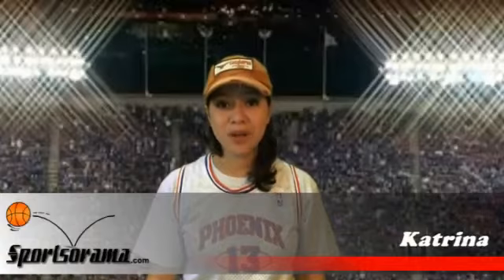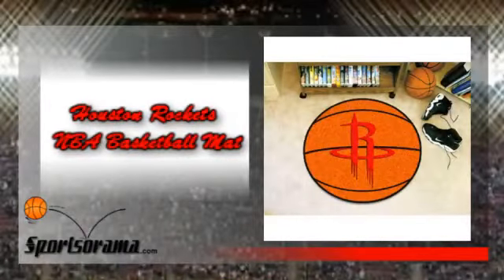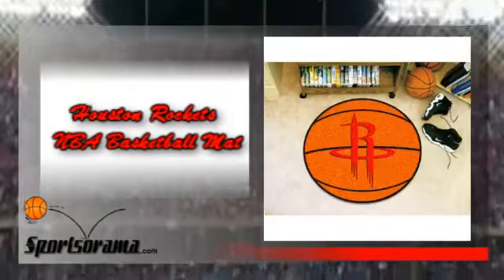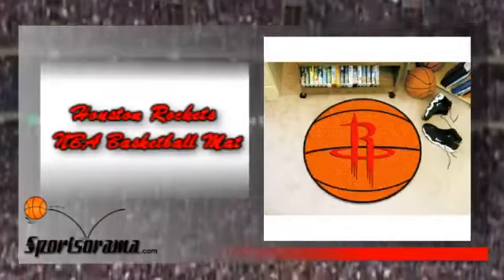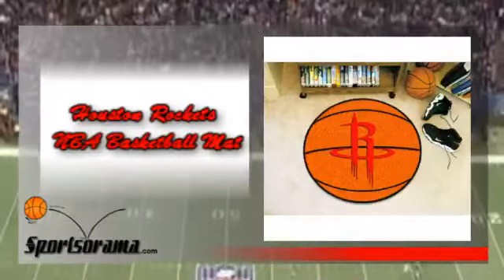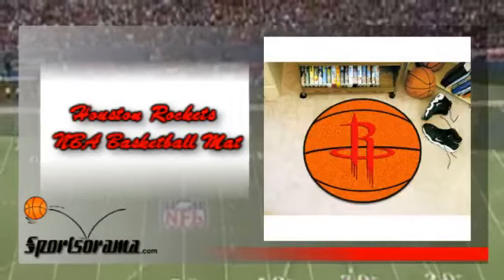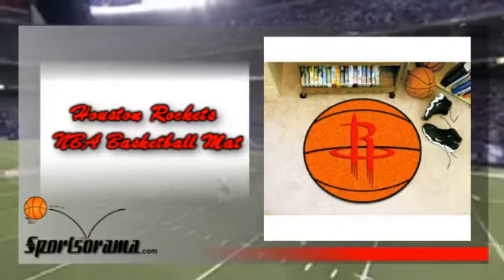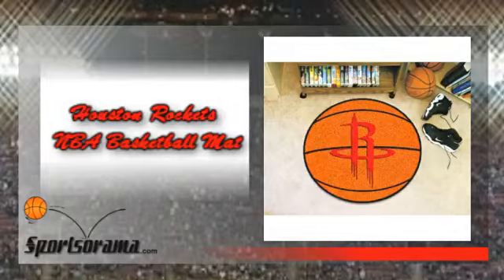NBA Houston Rockets NBA Basketball Mat (29 diameter) Review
It is Houston Rockets NBA Basketball Mat (29 diameter)"; this is an elegantly made basketball mat that measures 29 inches and has the logo of the Rockets.  This basketball mat is machine washable so that you can conveniently clean it whenever it gets dirty or whenever you like to.  Houston Rockets NBA Basketball Mat (29 diameter)" is officially licensed by National Basketball Association and is Chromojet printed in the team colors of the Houston Rockets; rest assured that you will be receiving a genuine product which will attract the eyes of your friends, colleagues, guests and family members.  Houston Rockets NBA Basketball Mat (29 diameter)" is made in USA and made from 100% nylon carpet and non-skid Duragon latex backing which is a high-quality material; this mat will surely last a long time with you and will prevent accidents since it will not skid easily.